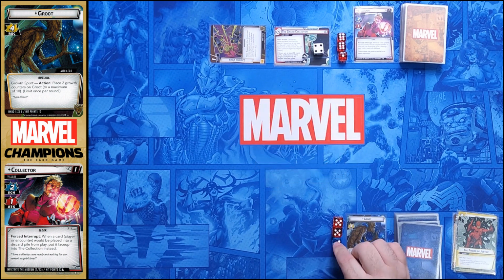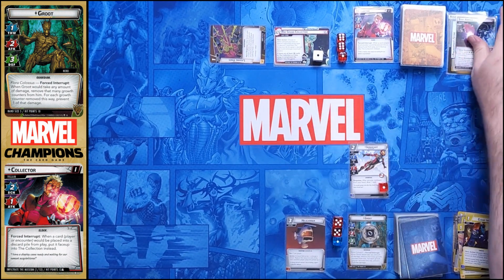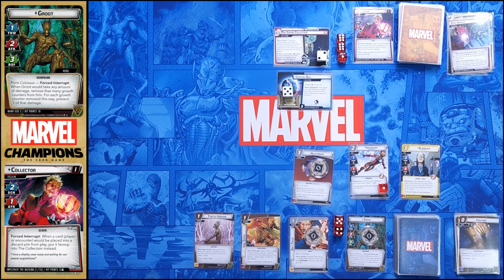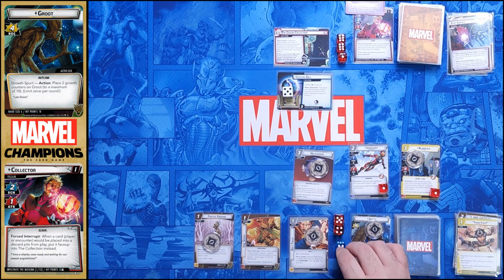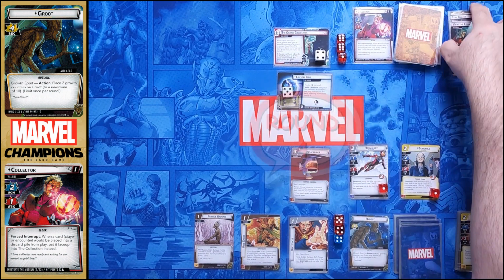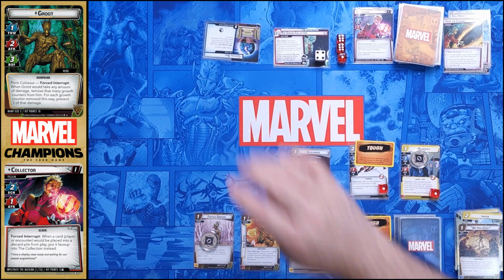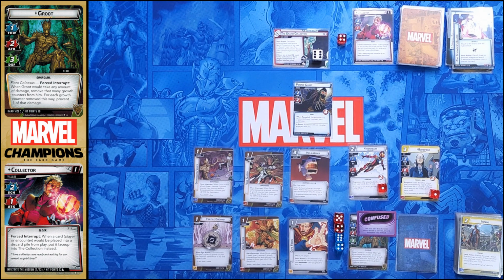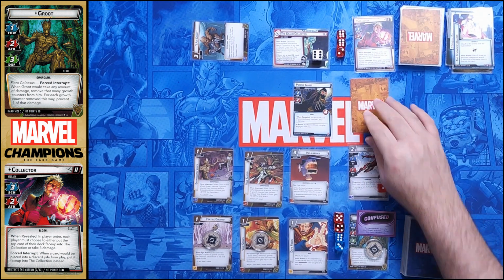Don't get caught off guard!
Groot Justice versus Collector 1

This actually made Collector 1 look easy, BUT with this win Groot Justice is 7-7 in this matchup! Of those seven losses, six were because I had five cards in the collection (because of Caught off Guard more than once) and one was from damage when I got swarmed with Starsharks and Psionic Ghosts. In my seven wins, six of them saw four cards in the collection and / or were in imminent danger of scheming out. I usually record three games and publish the best, but this is the only one I  recorded because I got the "easy" win!